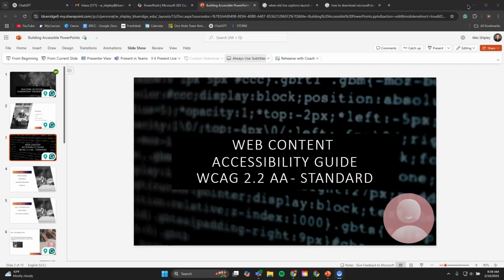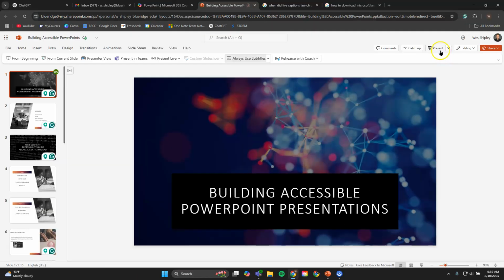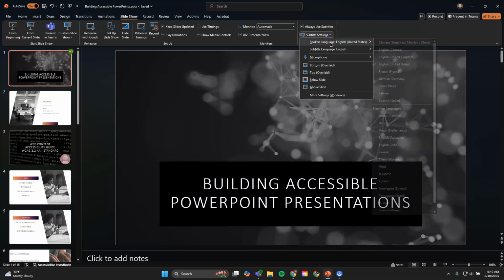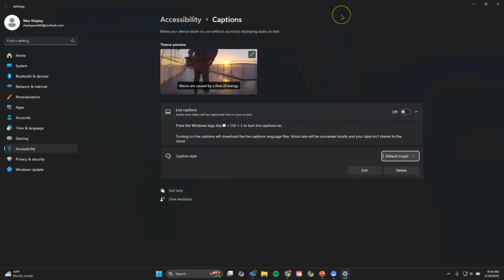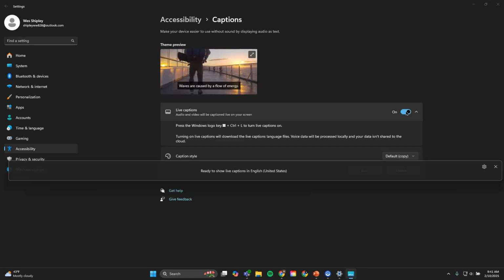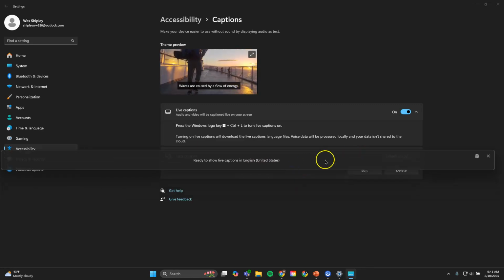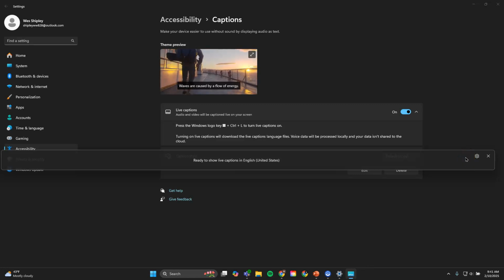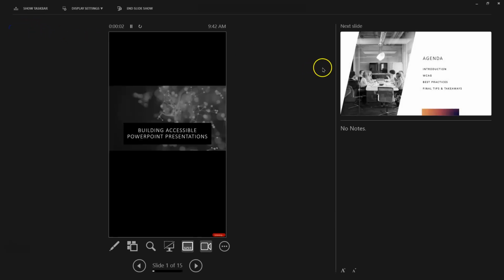Future 365 video - Enabling Closed Captioning in Microsoft PowerPoint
This is a brief tutorial on enabling Closed Captioning for Microsoft PowerPoint. This will cover the online and desktop versions.